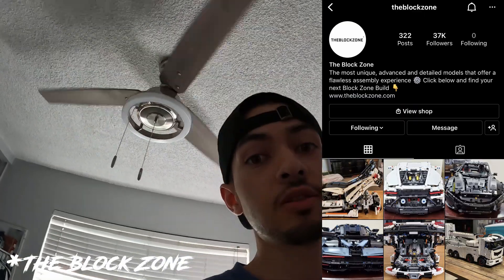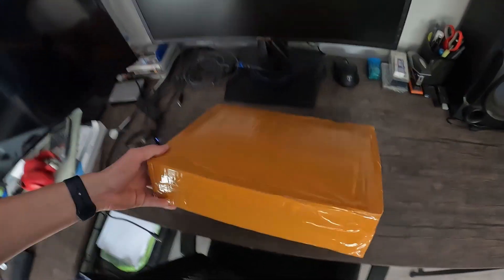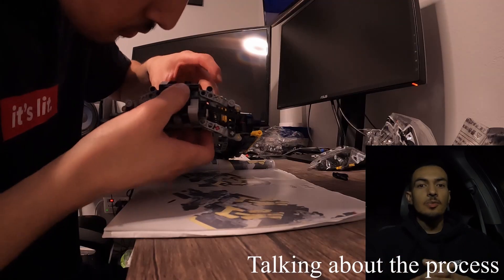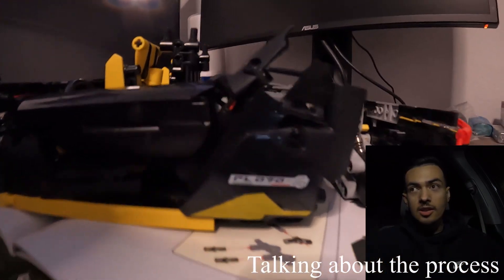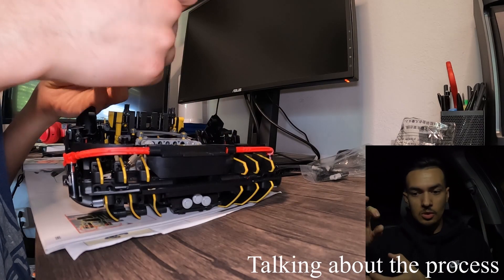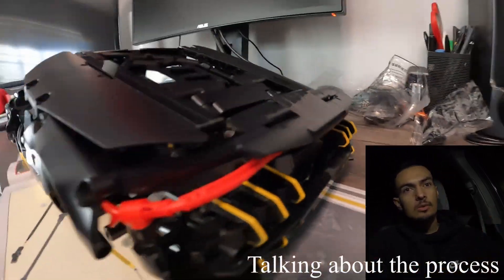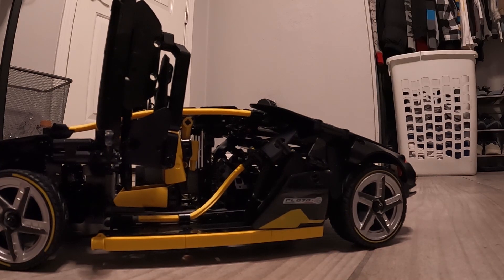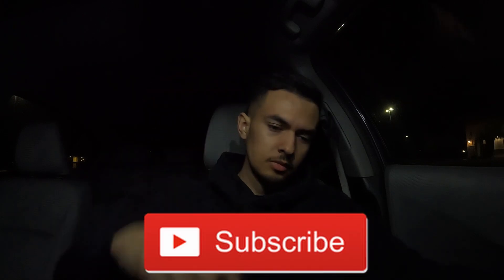The Block Zone | Better than LEGO!?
"You can be sure that every vehicle model available on The Block Zone meets our high standards and not only provides a fun and challenging assembly process, but also looks stunning once completed."